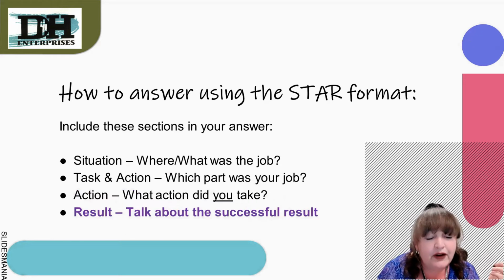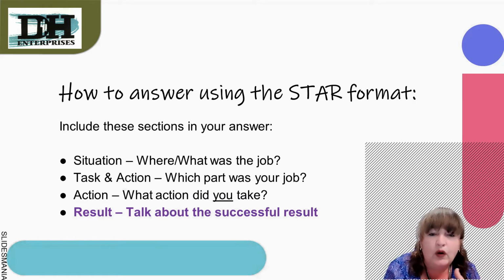DHE Presents: Situational Interview Questions April 2021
In a job interview, you may be asked questions that start with "Tell me about a time when..." or "Describe a situation where ..." or "Give me an example of ..."
In this video, Nancy talks about how to answer this type of situational interview questions using the STAR format, and why interviewers ask them.

1. Give me an example of when you used logic to solve a problem
2. Explain a time when you took the initiative on a project.
3. Describe how you used your problem-solving skills to benefit a team or company.
4. Tell me about a time when you used creativity to overcome a dilemma.
5. What’s the best idea you’ve come up with on a team-based project?
8. Name three improvements you made in your most recent position.
10. Are you better at working with a team or working on your own?
14. What do you do if you disagree if another team member?
16. Tell me about a time when you failed in a team project, and how you overcame it.
19. Tell me about a big mistake you’ve made on the job and how you handled it.
24. Tell me about a decision that you’ve regretted and how you overcame it.
27. Give me an example of when you set a goal and how you achieved it.
28. Describe a time when you were able to motivate unmotivated team members.
31. How do you juggle multiple projects?
33. Tell me about a time when you worked well under pressure.
39. Tell me a time when you had to work unexpectedly on your own.

When preparing for an interview, be sure that you come prepared. Use specific examples and be concise with your answers. Always tell the truth.

Another great tip is to really understand the company and have some solutions in mind. Employers are looking for solution-oriented employees who help them increase revenues, decrease costs and save time. If you can prove with your examples and insights that you can do that, you’ll be in high demand!

The STAR technique is a useful strategy for responding to interview questions that require an anecdote. It’s an excellent way to organize your thoughts. There are four steps to answering using this technique:

(S) Situation. Describe the situation in which the event took place.
(T) Task. Describe the task you were asked to complete. If there was a particular problem or issue you were trying to solve, describe that here.
(A) Action. Explain what action you took to complete the task or solve the problem.
(R) Results. Explain the result of your actions. For example, if your actions resulted in completing a task, resolving a conflict, improving your company’s sales record, etc., explain this. Try to focus on how your actions resulted in a success for the company.